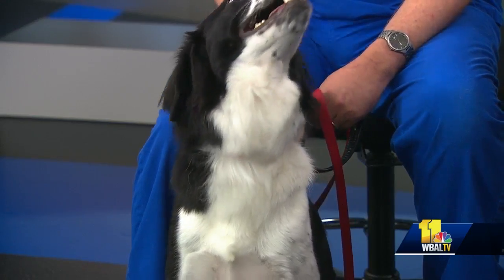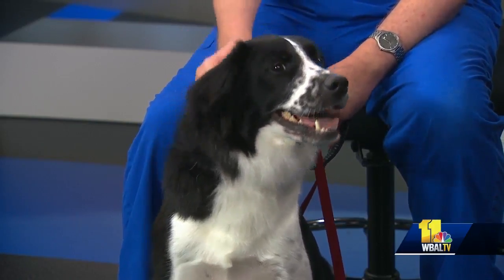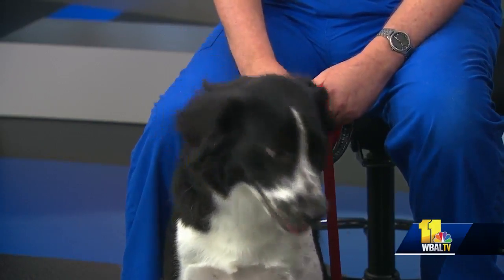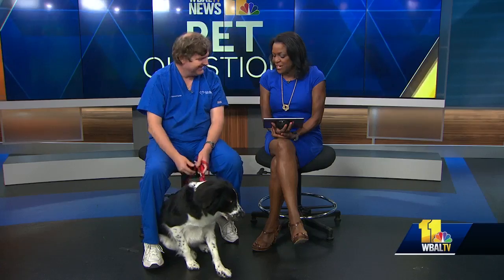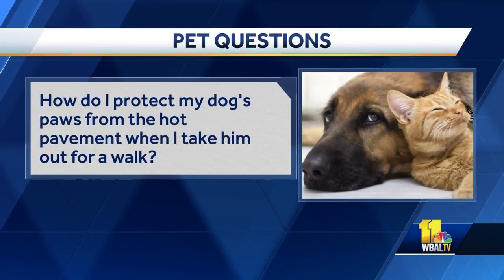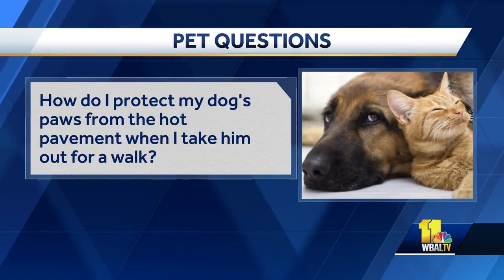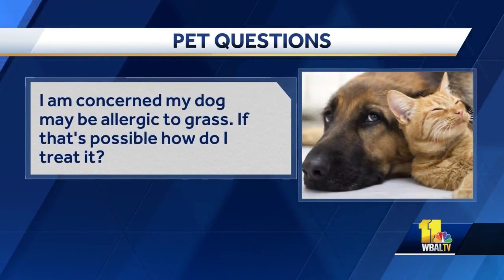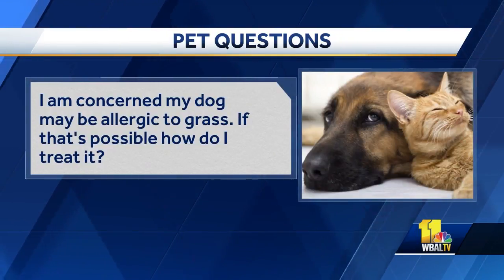Pet Questions: Is my dog allergic to grass?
Falls Road Animal Hospital Dr. Michael Herko answers your pet questions.